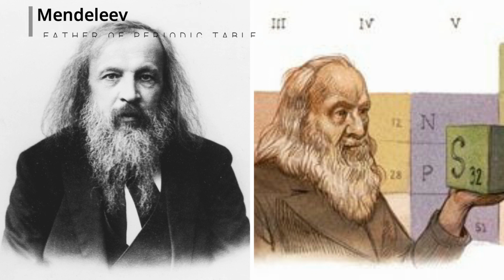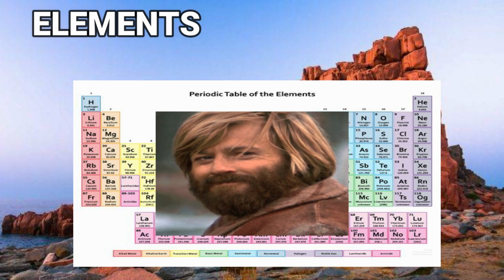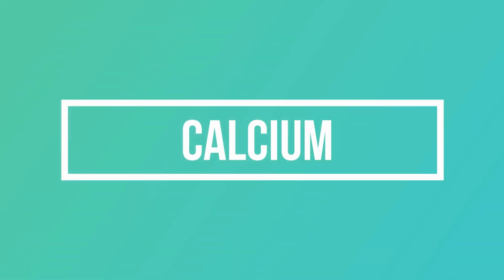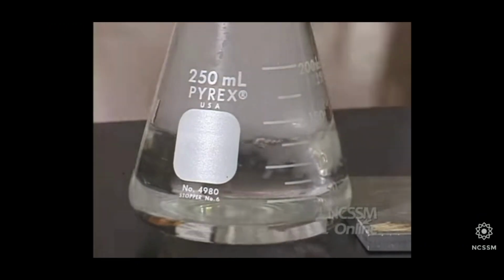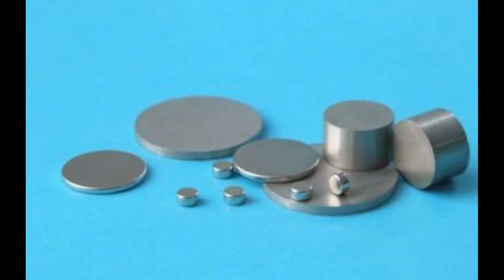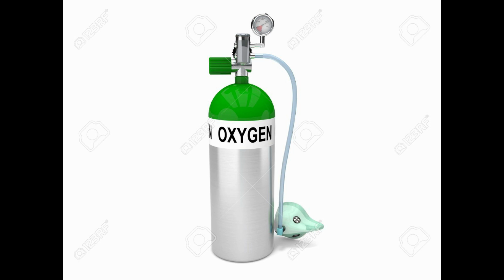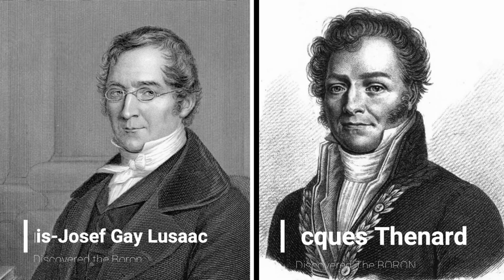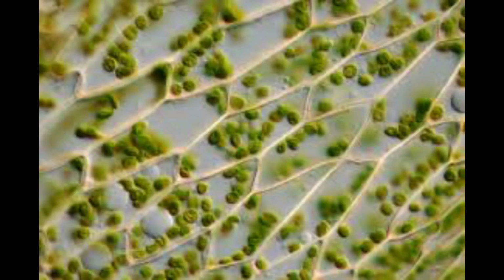Periodic Trends of Properties of Elements- STEM 12 f Group 5